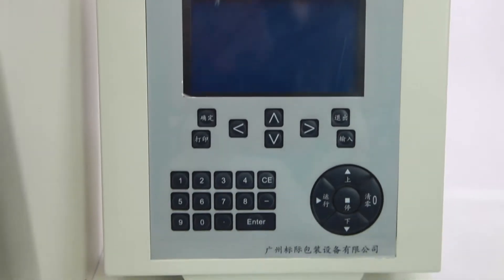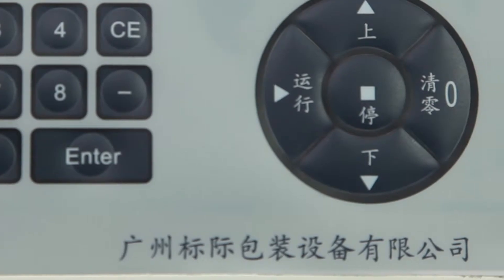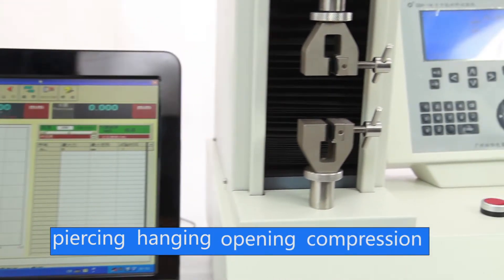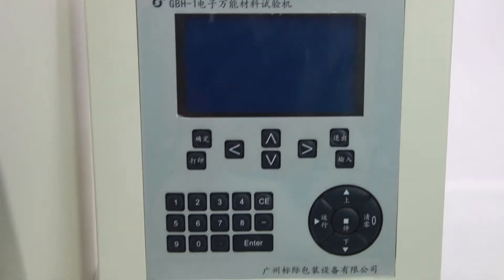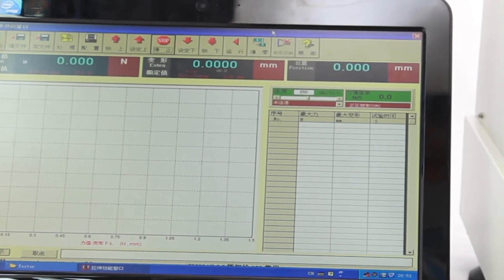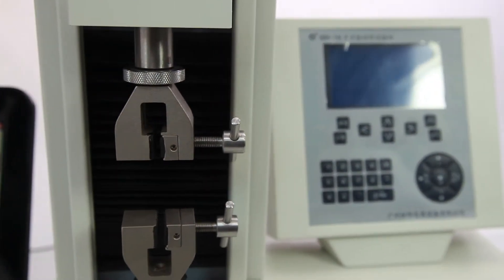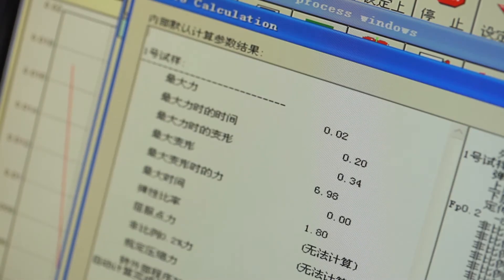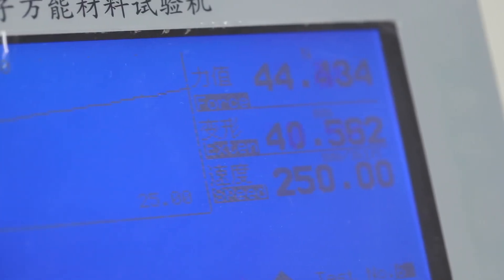Tensile tester,Universal testing machine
Conforms to ASTM standards.